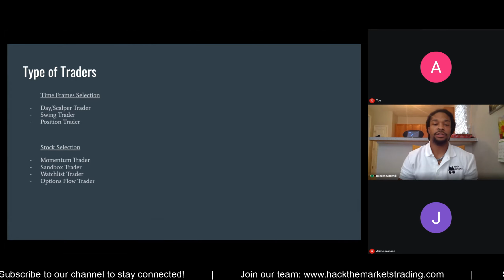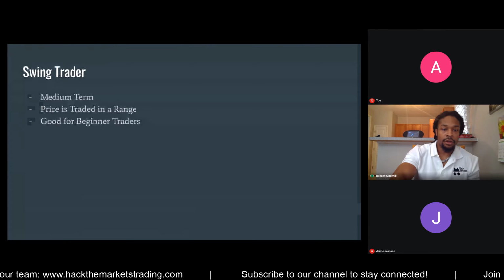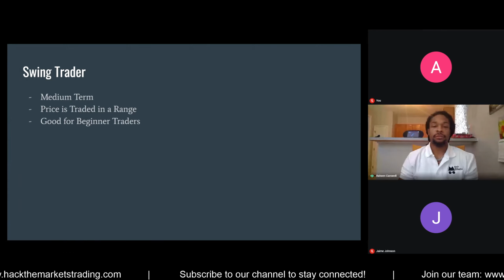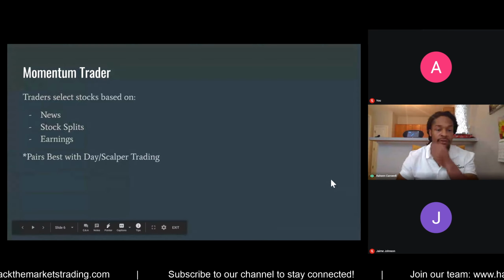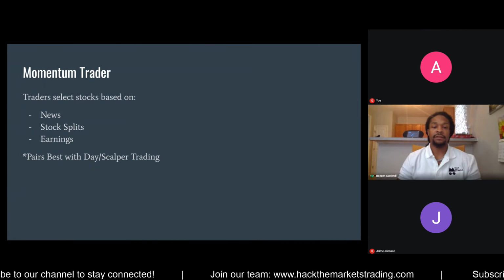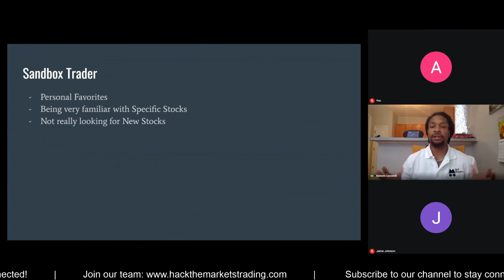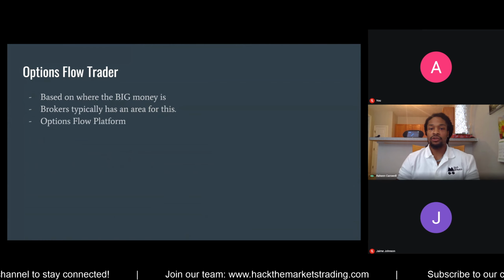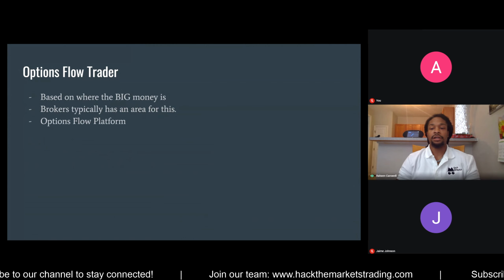What Kind of Trader Are You?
In this webinar, Raheen Carlswell, Chief Strategy Officer of Hack the Markets, leads a discussion on the different types of traders. This discussion is geared toward people who are interested in learning about trading as well as novice traders. It is recommended to define your trading style before opening any trades so that the right expectations are set in the beginning. This video walks you through each type to help you decide which style best suits your risk tolerance and investment goals.